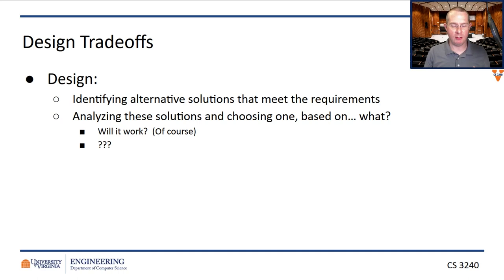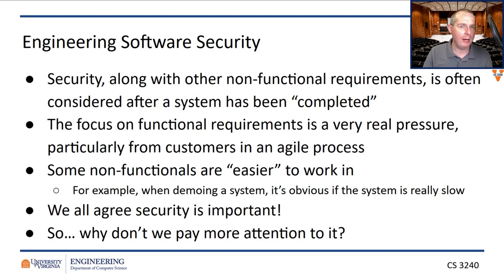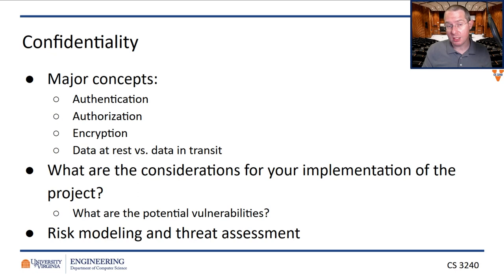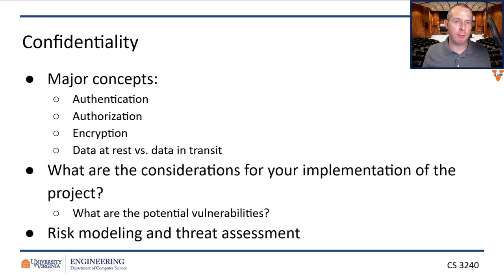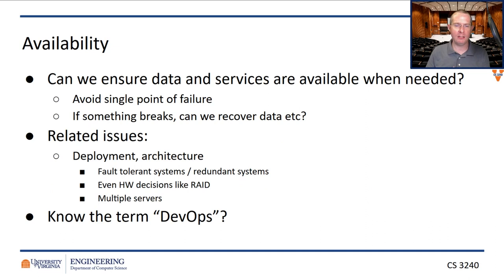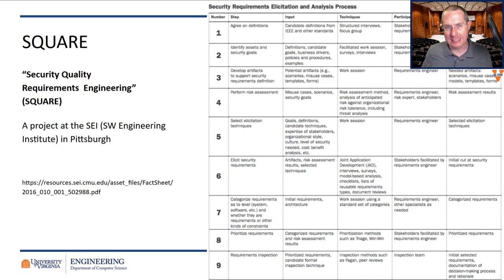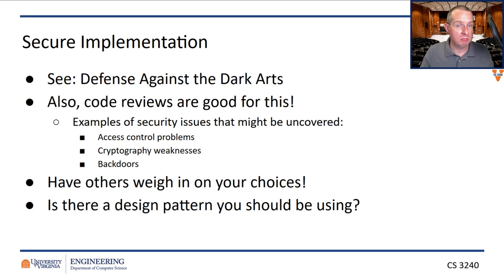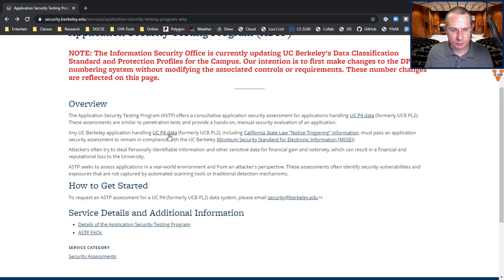Engineering Software Security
Security is a non-functional requirement, which means it should be pervasive throughout the software system.

However, too often development teams treat security as an "add-on" or "module" that is tacked on at the end.  It's incredibly important to think about the various aspects of security at each phase of development.  Think specifically about security in the maintenance phase and how security audits work post-release.